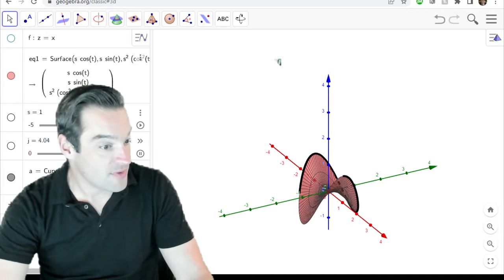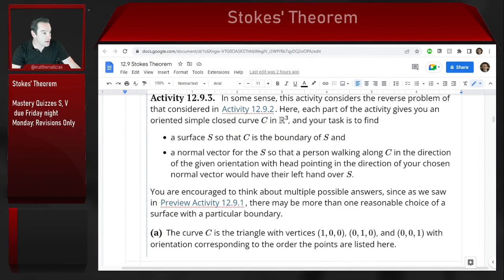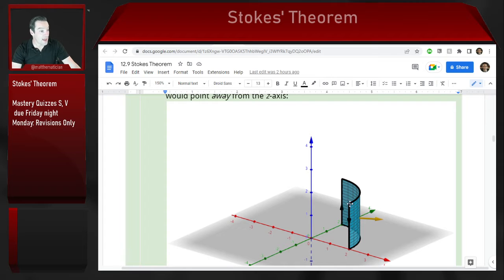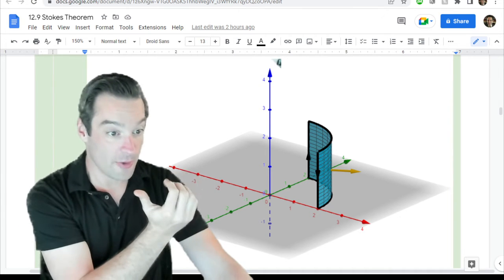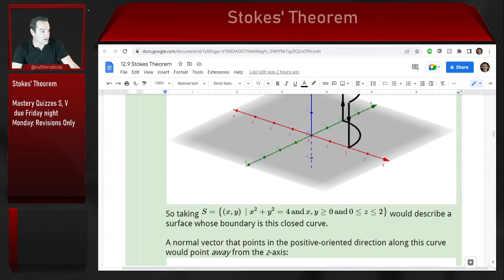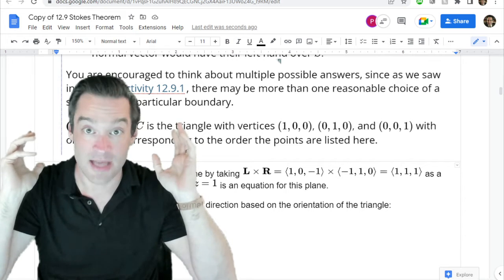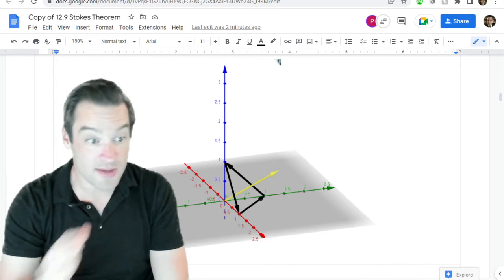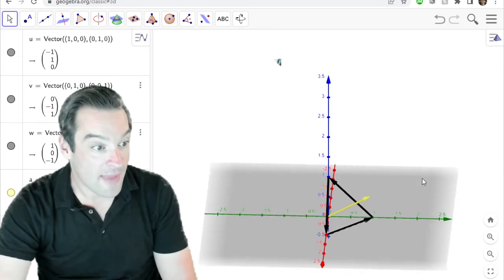261.12.9.3 Going from Boundary Curve to (Oriented) Surface Patch